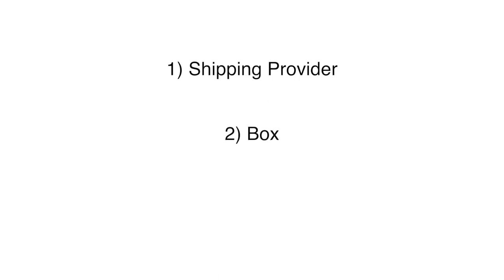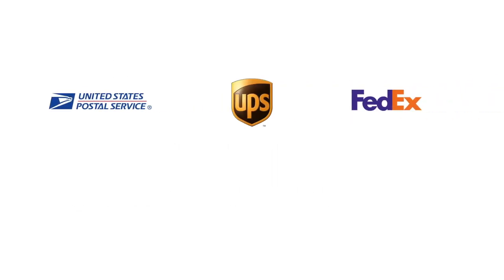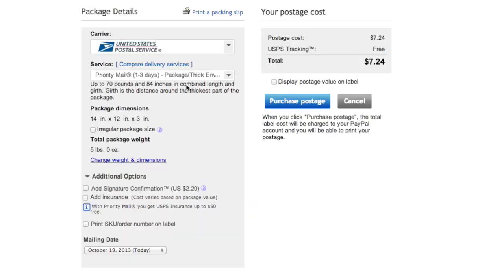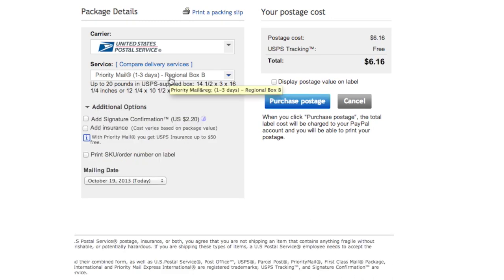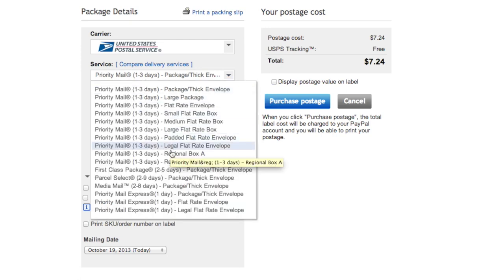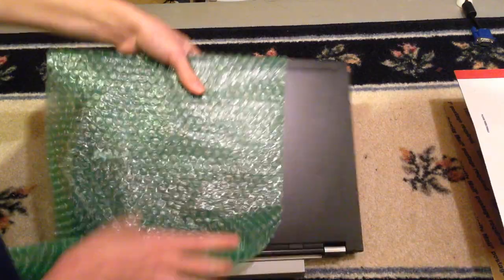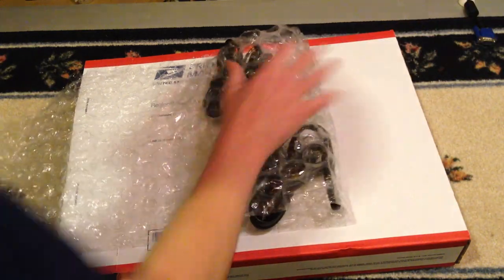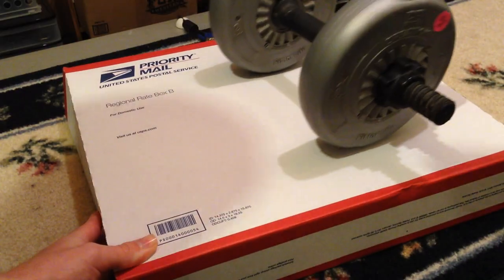How to Ship Laptops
How to ship laptops. What carrier you should use, what box you should use, and how to pack them.